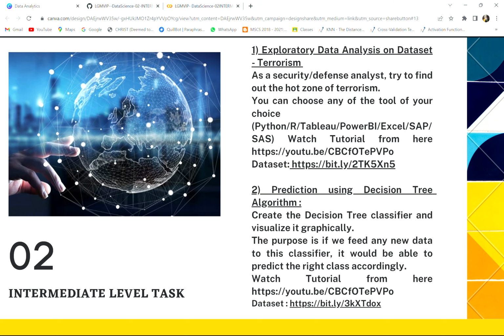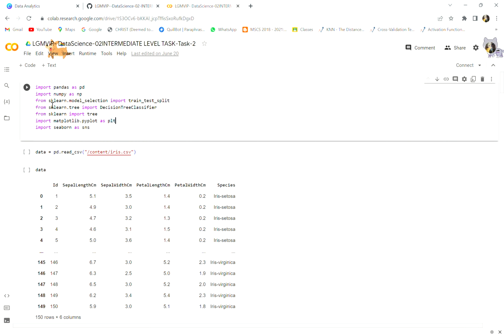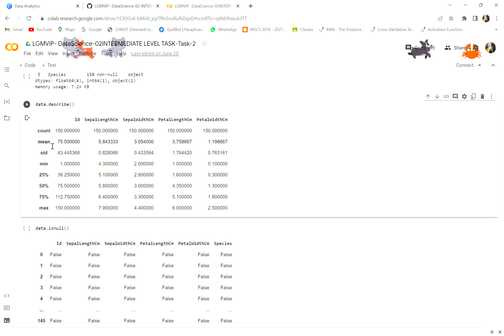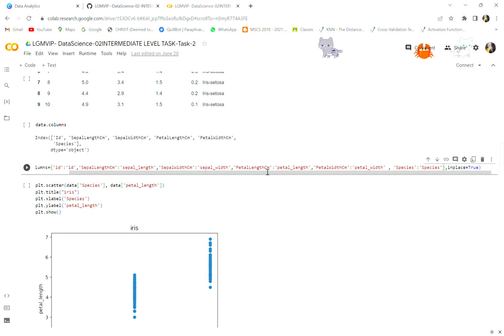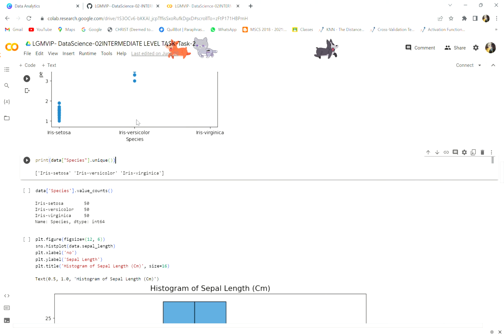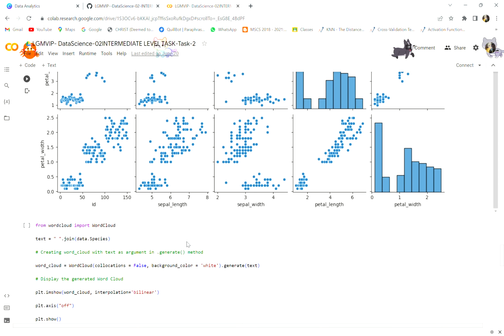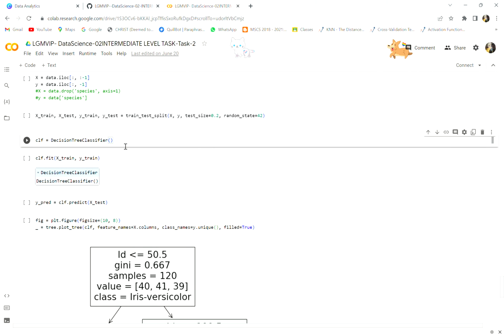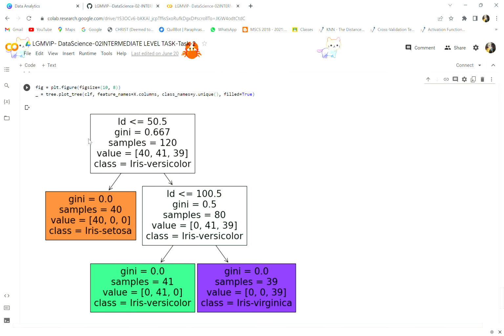LGMVIP DataScience 02 INTERMEDIATE LEVEL TASK Task 2